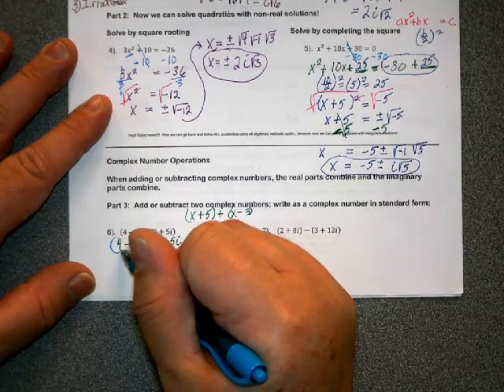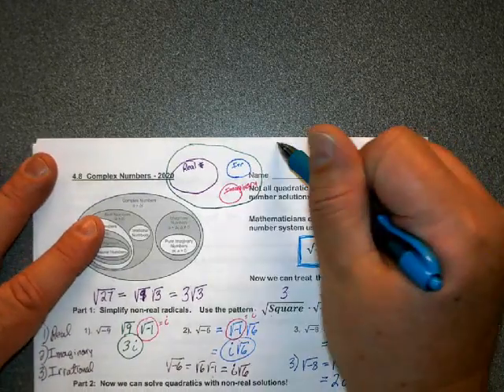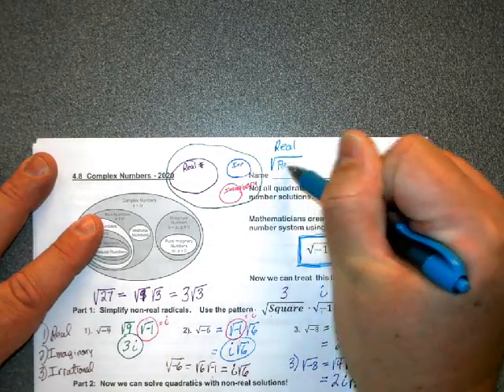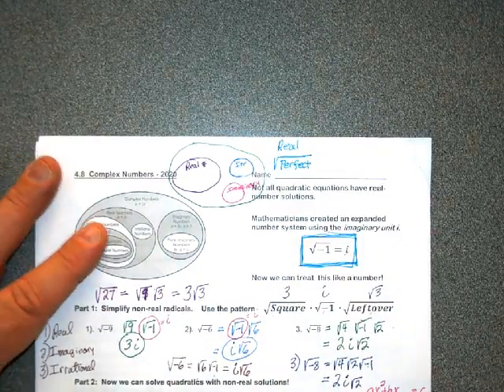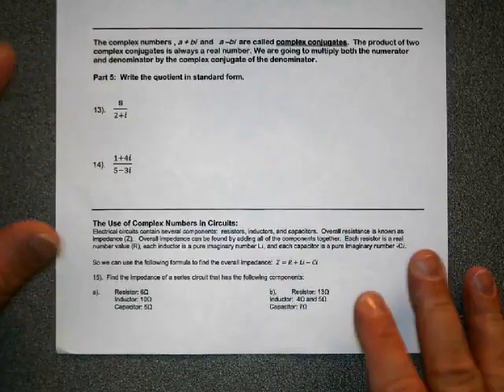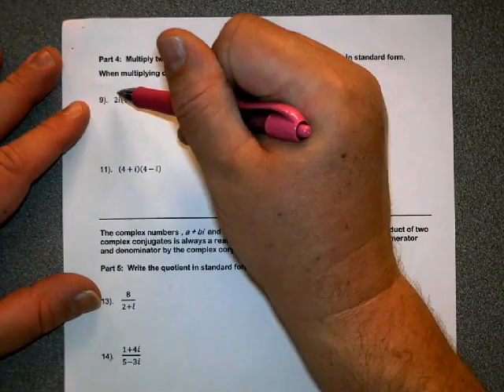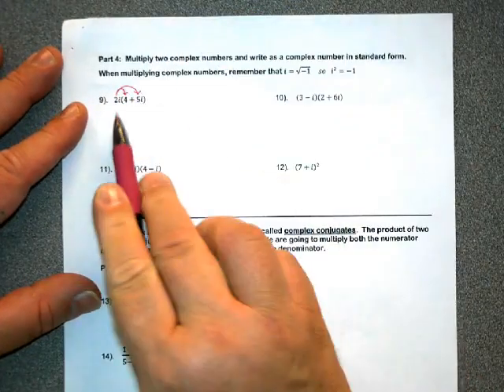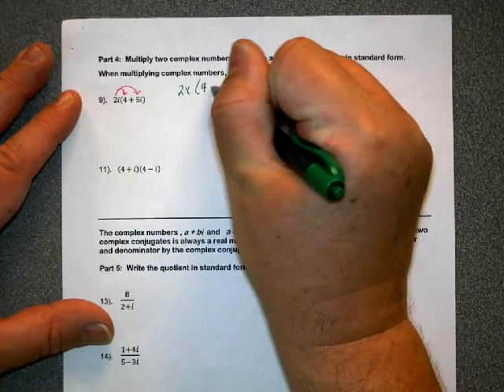A2 4 8 Notes Day 2 Complex Numbers 2021 2022